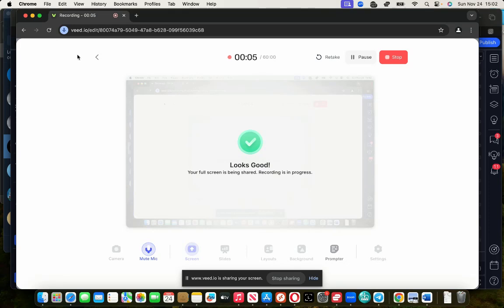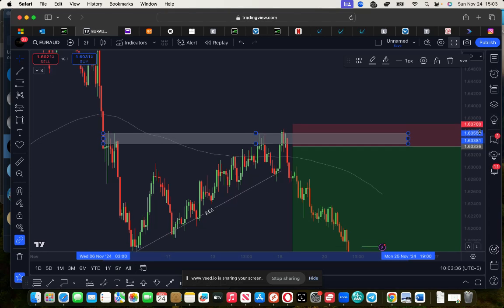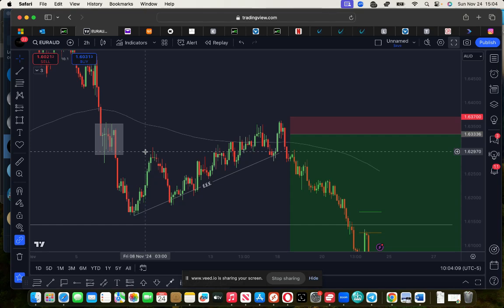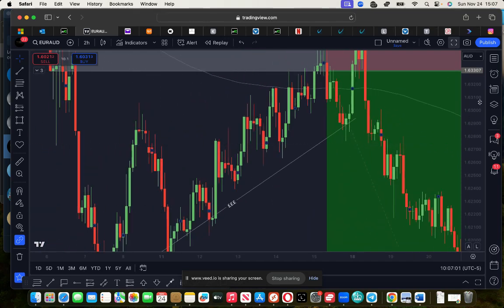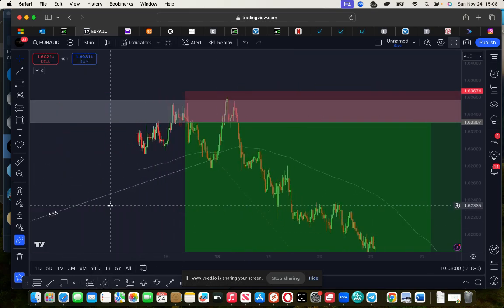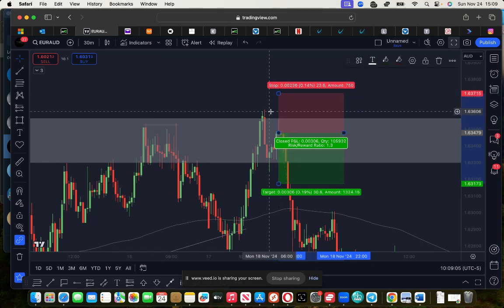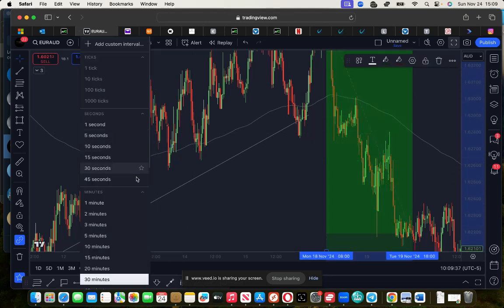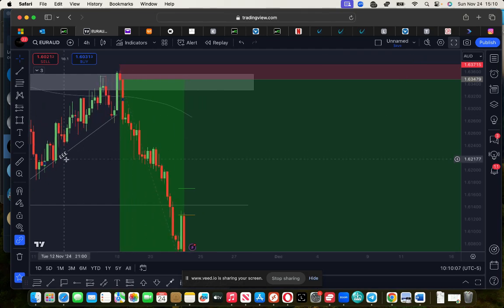Watch how I made over 200 pips on EURAUD.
In this video, I'll take you through the step-by-step process of how I analyzed the market, identified the trading opportunity on EURAUD, and how I managed my risk to achieve a significant profit.

Public Telegram: forexlyfepublic